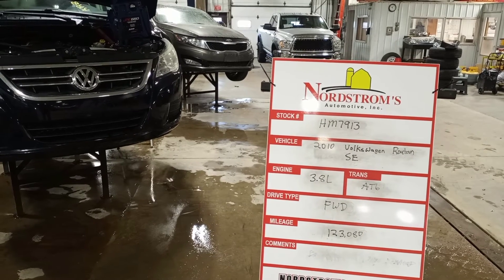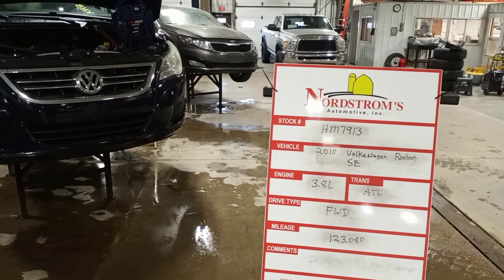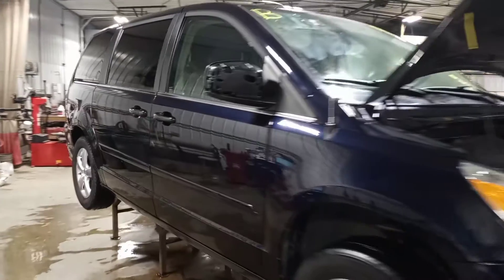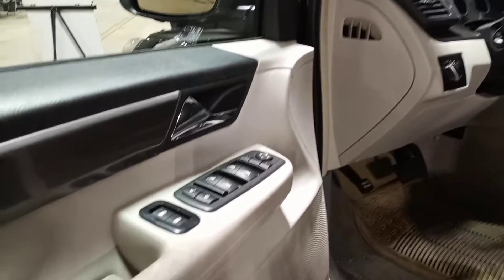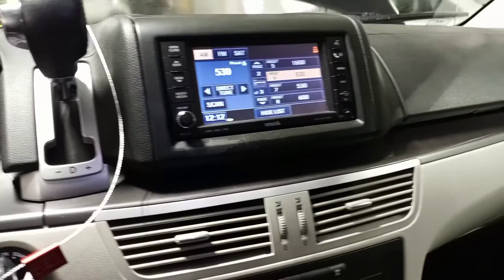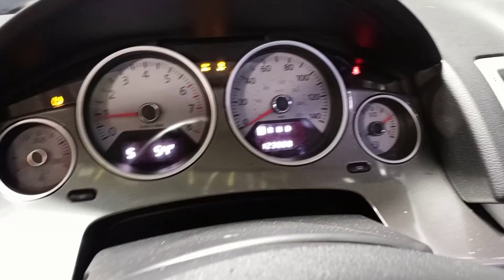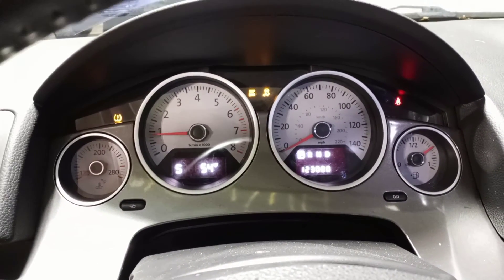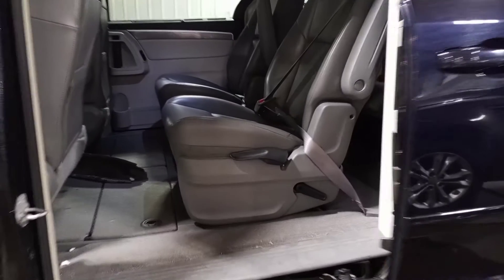PARTS FOR 2010 VOLKSWAGEN ROUTAN SE HM7913